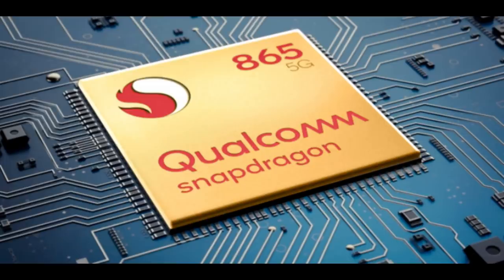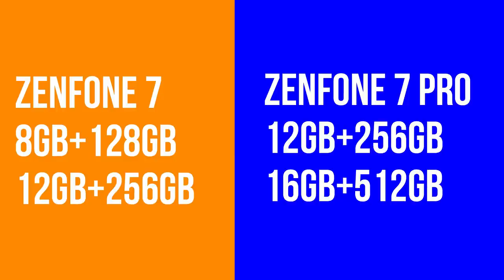Asus Zenfone 7 Details,Price and specs in Tamil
Asus Zenfone 7 Details in Tamil

In this video i have shared the leaks and rumours which are roaming about the upcoming phone from asus
Asus zenfone 7 full details in tamil and also specifications of asus zenfone 7 pro